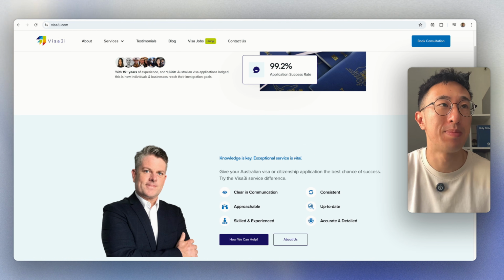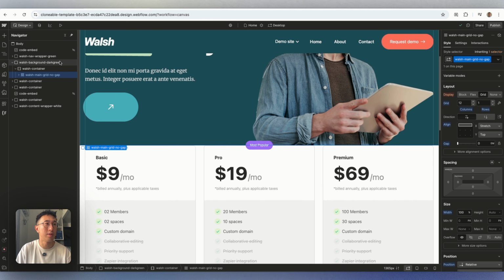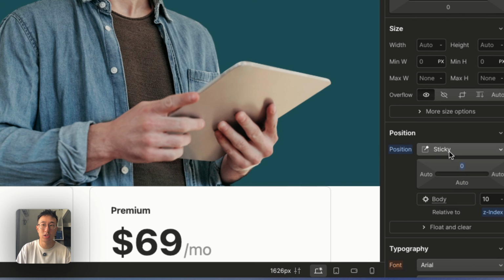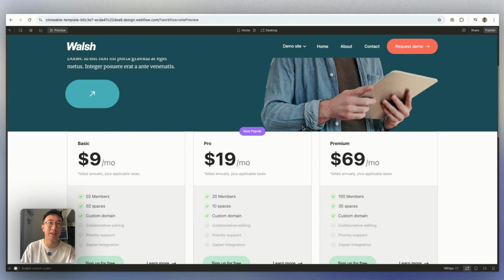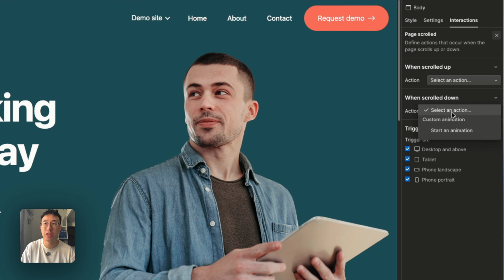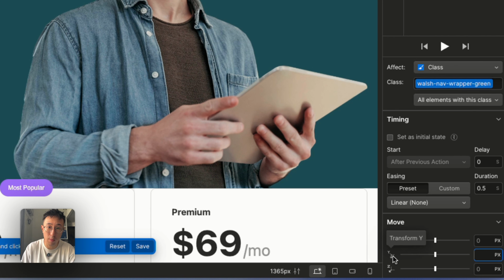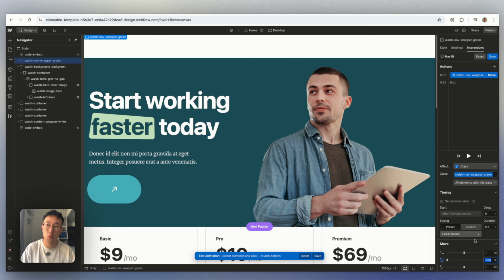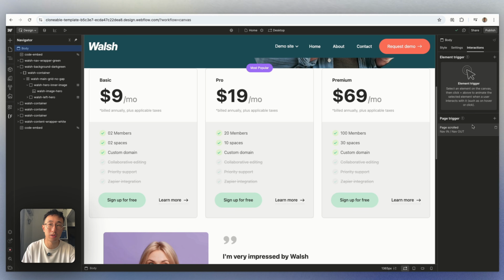Make Your Navbar Disappear When You Scroll in Webflow!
In this Webflow tutorial, I’ll show you how to create a navbar that hides when scrolling down and reappears when scrolling up — without writing a single line of code. This is a slick UX enhancement that keeps your site clean and focused while still offering easy access to navigation.

We’ll walk through:
- A live demo of the navbar scroll effect
- Setting up your navbar in Webflow
- Adding scroll interactions using Webflow’s native tools
- Animating the navbar to hide on scroll down
- Bringing it back in view on scroll up
- Testing and making it responsive

Perfect for landing pages, blogs, and portfolios — this is one of those subtle touches that separates average sites from great ones.

⏳ Timestamps:
0:00 – Intro: What You'll Learn
0:10 – Demo of Final Navbar Scroll Effect
0:28 – Setting Up the Navbar in Webflow
1:02 – Adding a Scroll Interaction Trigger
1:33 – Making the Navbar Hide on Scroll Down
2:14 – Making the Navbar Show on Scroll Up
2:45 – Final Test and Wrap-Up